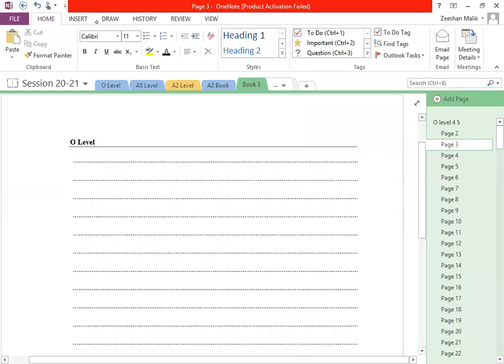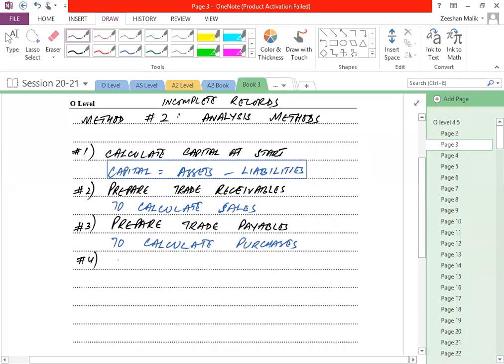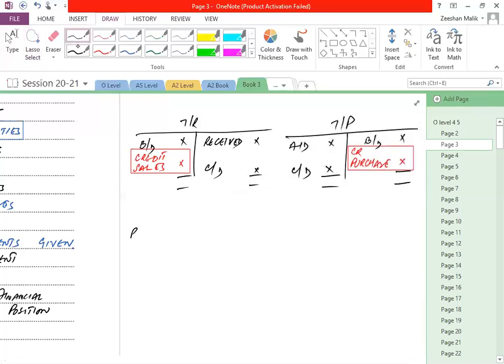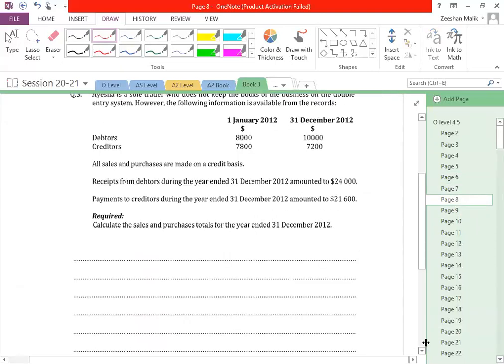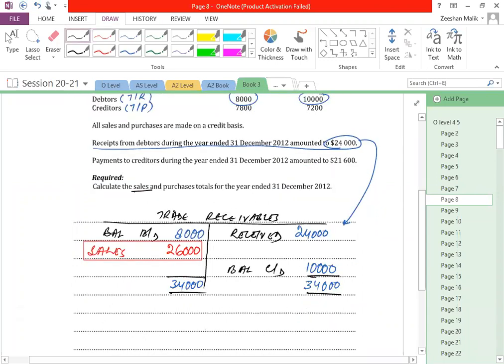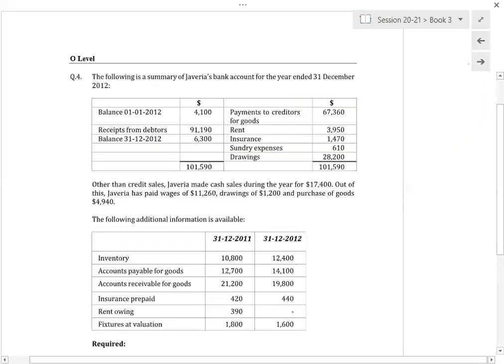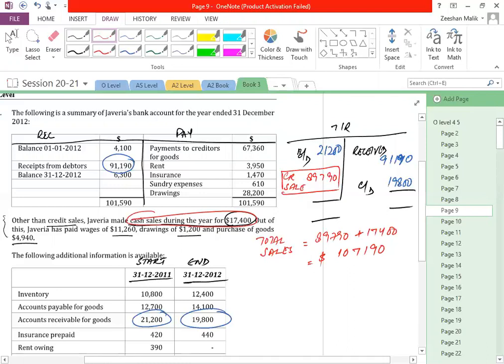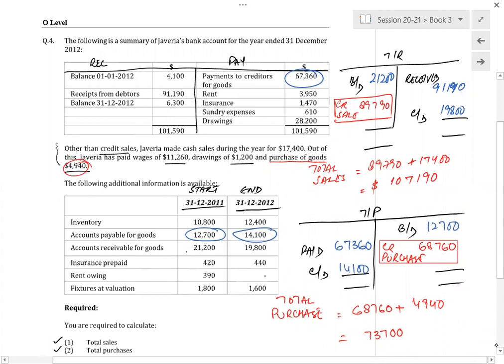Incomplete Records Lecture 2 for O/A level by ZM Online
Salam
This is Zeeshan Malik - ZM. Explaining Method # 2 of the most difficult topic INCOMPLETE RECORDS
Welcome to my official Youtube channel for O/A level, Accounting.

Sir ZM - Zeeshan Malik, has been in this teaching profession since 2002 and already served many Cambridge schools and colleges.
Alhamdulillah Sir ZM has produced a substantial number of As and A*s grades. And recently one of the student from Saudia Arabia produced Countrywide Distinction in the 2021 attempt. The student was taking online classes from Sir ZM.

Soft Regards for you..